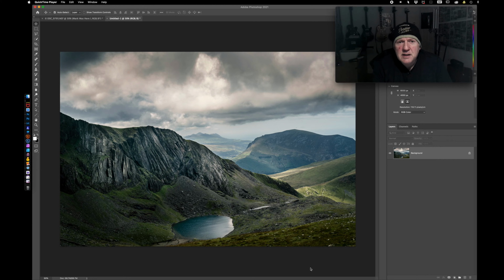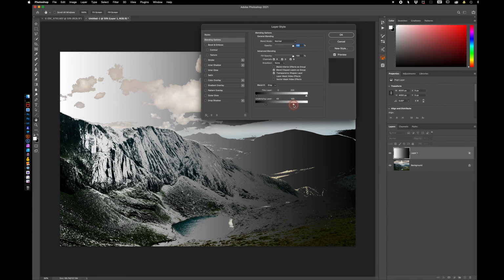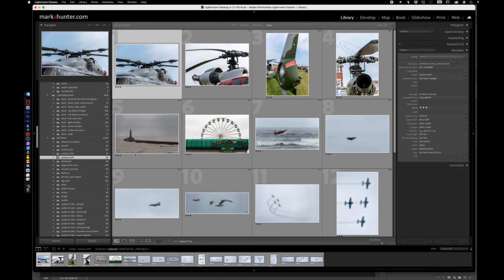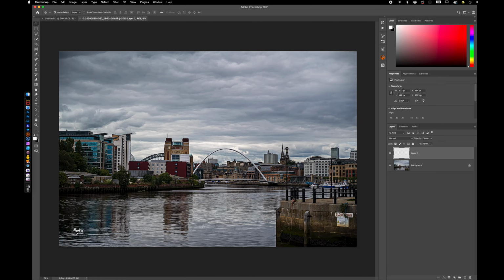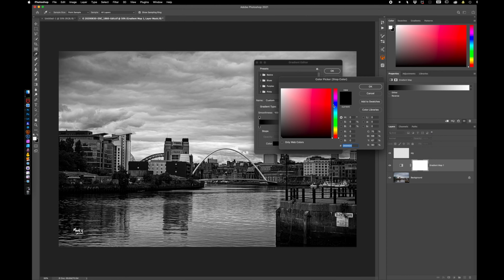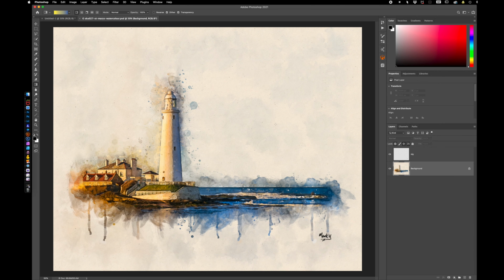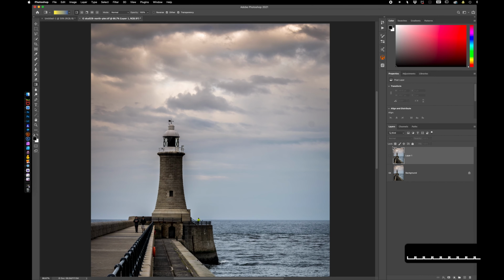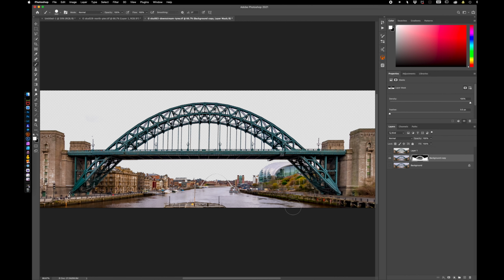Blend If In Photoshop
In this video I walk through the basics of Blend If before using it to help add, blend and control various effects such as colour grading, noise reduction, saturation and layer blending.

More of my work can be found on my website and Facebook pages...

Stay Safe,
Mark